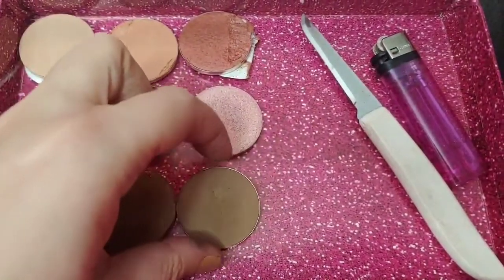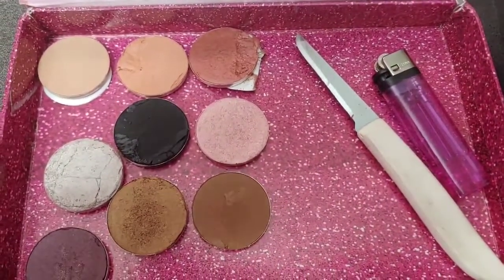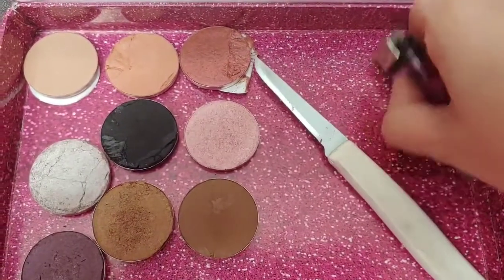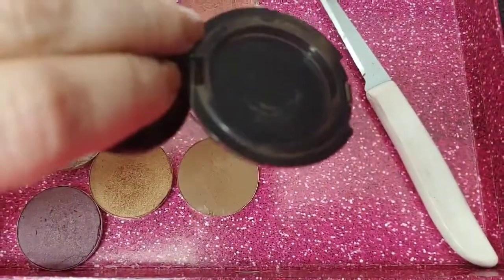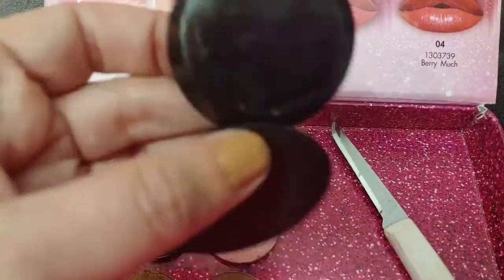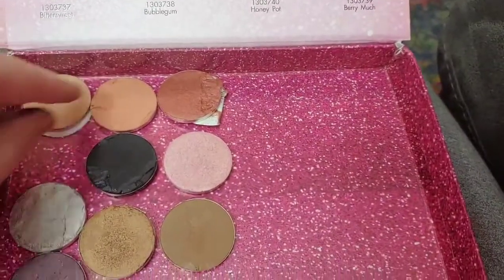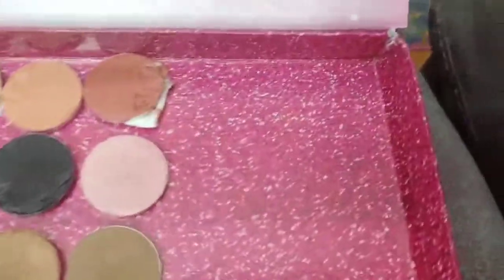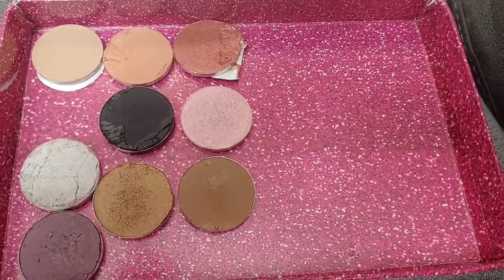DE-POTTING MY FARMASI CONTAINERS!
I hope you found value or a smile in my video!
I am alway's trying new things!!

 WHY FARMASI ~
▪️Non-toxic▪️Vegan▪️Animal products free▪️Cruelty-free ▪️Vegan-certified▪️Non-GMO
▪️Paraben-free▪️Clinically tested▪️Phosphate free▪️Formaldehyde free▪️Dermatologist-tested
Click link below to shop or take a look!

My BI Code 0262596